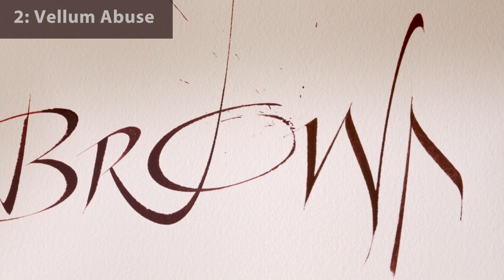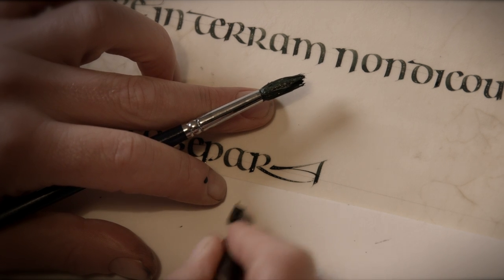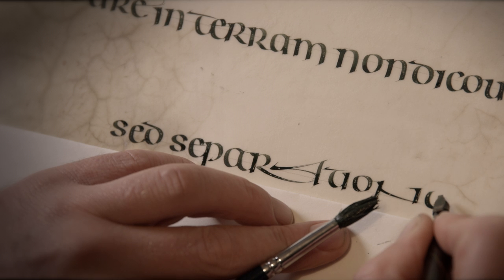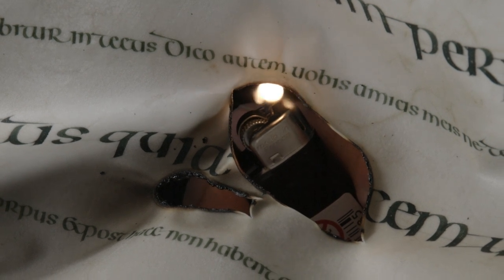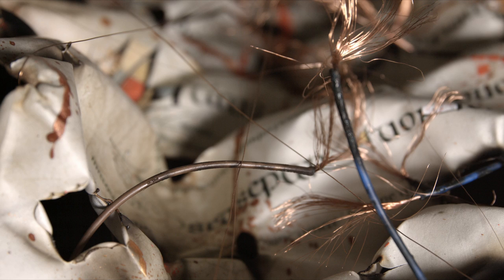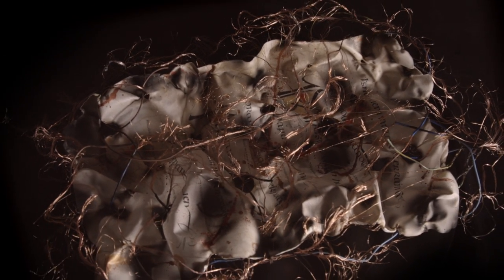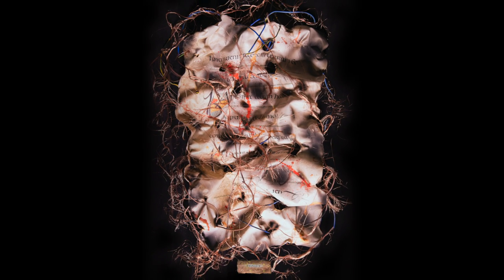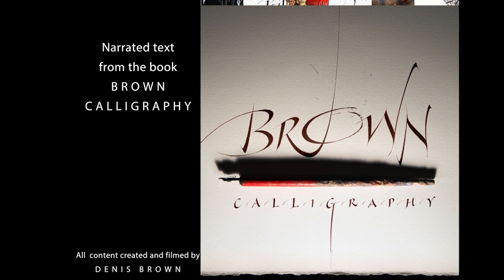Reading #2: Vellum Abuse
A second reading from the book "Brown Calligraphy". Denis Brown revisits in film some provocative calligraphy of his early career.